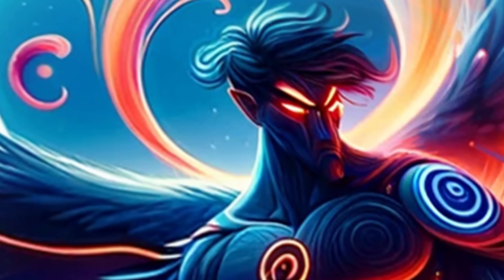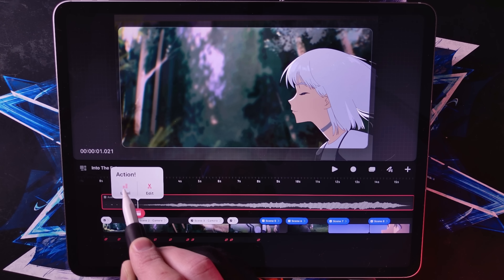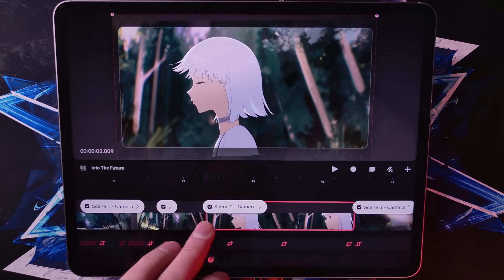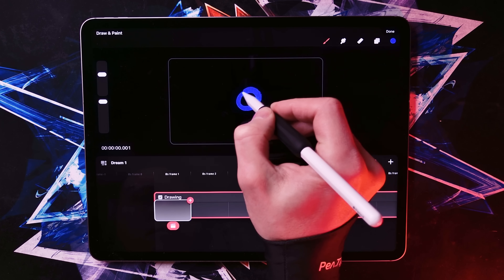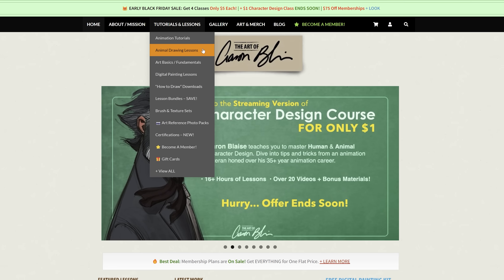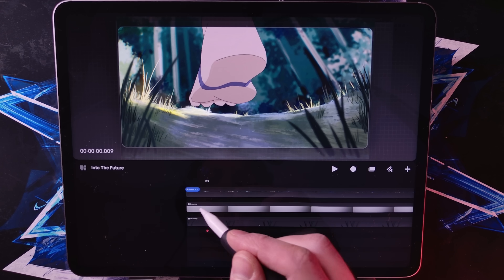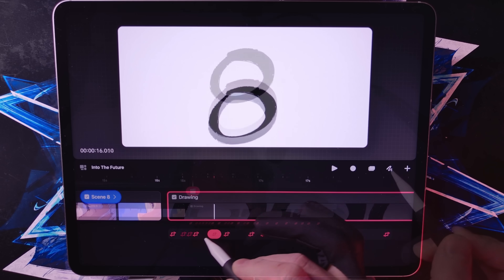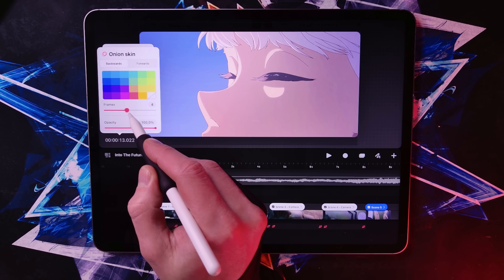Procreate Dreams Tutorial: Ultimate iPad Guide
Unlock the powerful world of animation with this comprehensive Procreate Dreams tutorial! Transform your iPad into an animation studio and discover how to create stunning 2D animations and expressive video storytelling with ease.

This step-by-step guide walks you through everything you need to know about Procreate Dreams - from navigating the intuitive timeline interface to mastering keyframes, flipbook animation, and advanced track management. Learn essential techniques like onion skinning for smooth transitions, importing Procreate artwork, and utilizing live filters to take your digital animations to professional levels.

00:00 - Introduction to Procreate Dreams
00:23 - Exploring the User Interface
00:48 - Understanding the Action Button & Keyframes
01:08 - Track Options
02:05 - Live Filters & Editing Techniques
03:04 - Gestures in Procreate Dreams
04:07 - Timeline Gestures & Features
04:27 - Introduction to Flipbook & Drawing Mode
04:52 - Using Flipbook for Traditional Animation
05:13 - Mastering Onion Skin for Smooth Animations
05:35 - Importing Procreate Art into Dreams
06:00 - Learning from Aaron Blaise's Online Courses
06:38 - Track Groups for Managing Complex Animations
07:11 - Grouping & Expanding Tracks for Detailed Control
08:00 - Exploring Different Track Options
08:29 - Perform feature + Transitioning from Drawing to Keyframes
09:10 - Selecting Many Tracks, Grouping & Advanced Editing
10:00 - Utilizing Theater, Movie Settings, & States Options
11:07 - Final Thoughts and Invitation to Subscribe